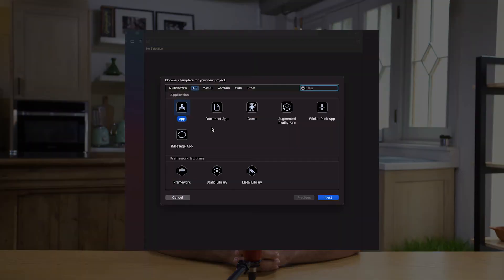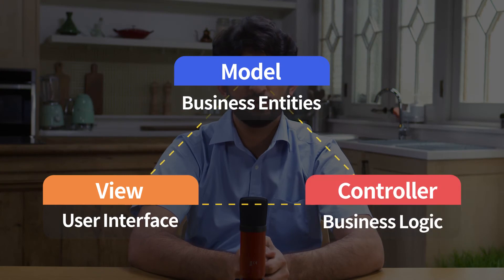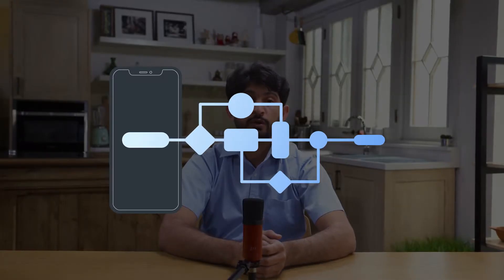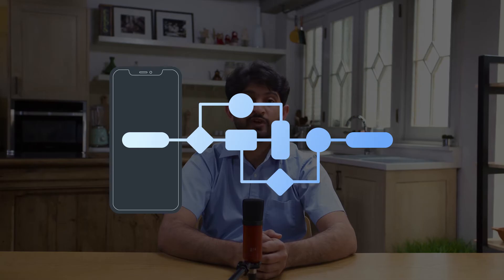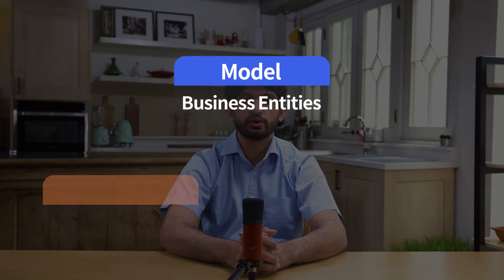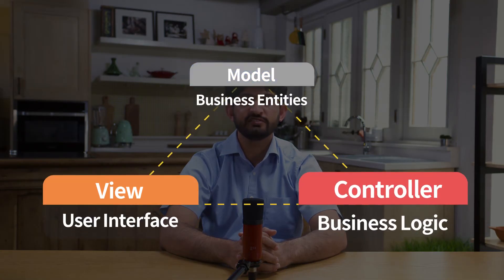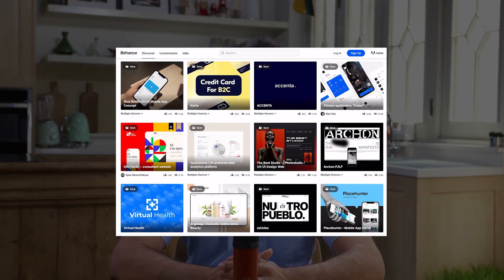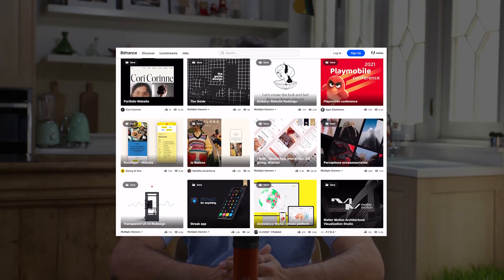iOS Development : How and from where beginners can start? (by Code ON Mohsin Sharif)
To become a professional iOS developer, you must know the basics of computer science, like data types, algorithms, and programming language. Let's go through each component and how to practice.

** Turn closed captions(CC) on to see subtitles